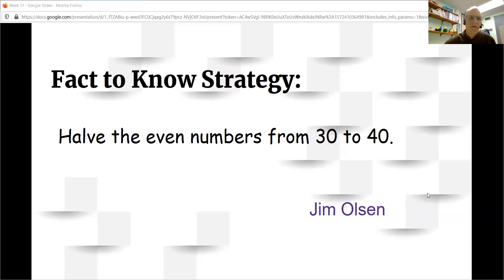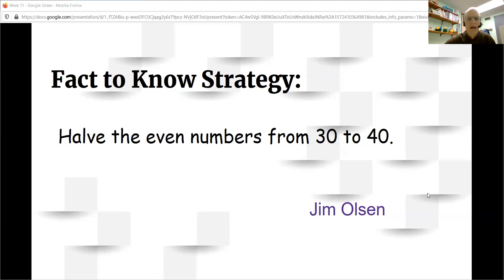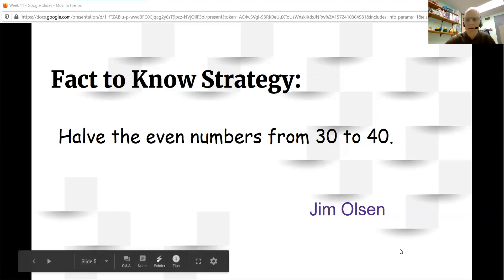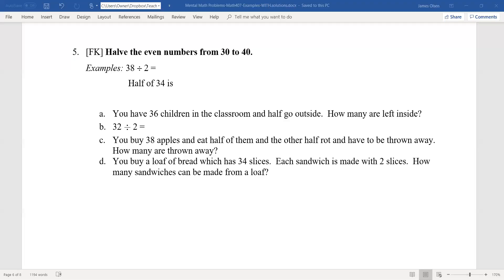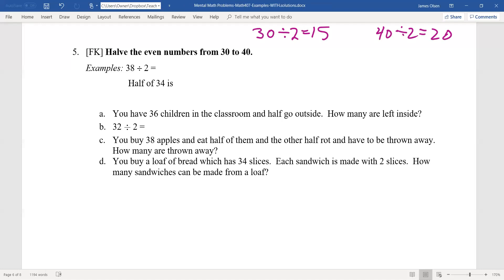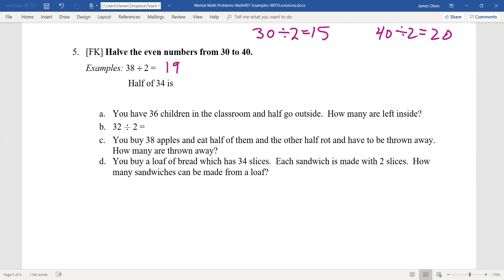Halve the even numbers from 30 to 40 **Fact to Know Strategy**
How to divide the even numbers between 30 and 40 by 2.